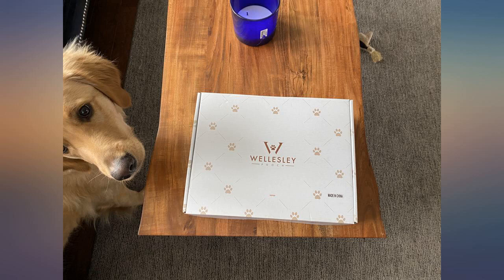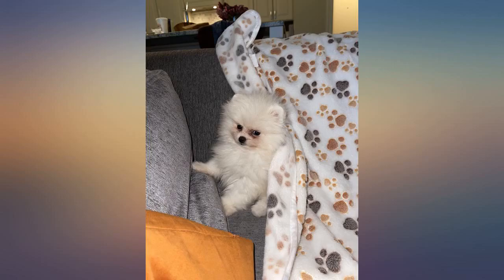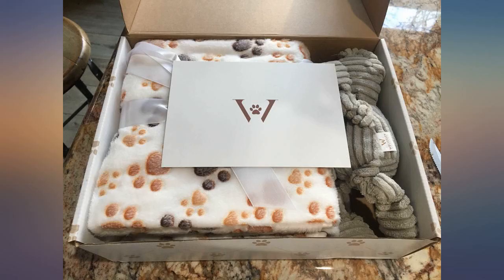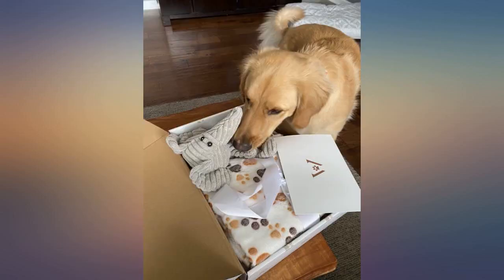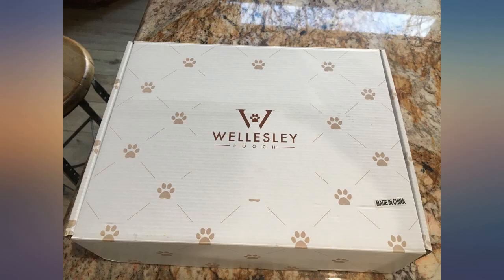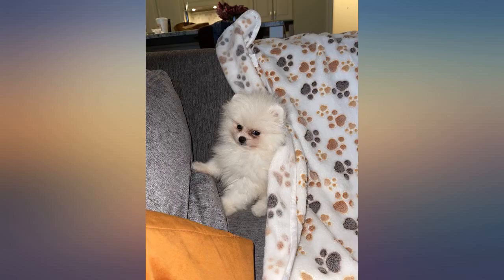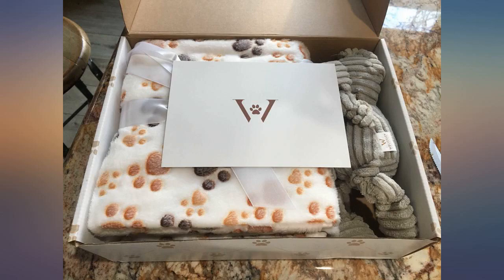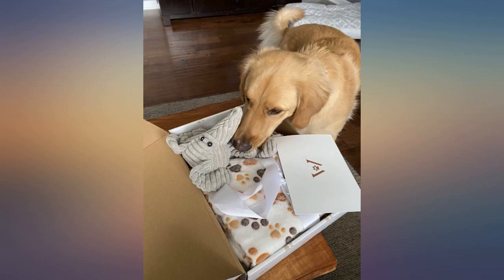WELLESLEY POOCH 1 Pack - 2 Plush Paw Print Dog, Puppy Blankets. Elephant Plush review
WELLESLEY POOCH 1 Pack - 2 Plush Paw Print Dog, Puppy Blankets. Elephant Plush Squeaky Dog Toys. Cute Stuffed Animal, Ideal Addition to Your Puppy Starter Kit, Dog Enrichment Toys.

Main Features:
- Your dog or new puppy will love these soft cozy dog blankets and squeaky puppy toy. Great addition to your new puppy starter kit.
- Extra soft fleece dog blankets to keep your dog feeling safe and secure. Ideal soft blanket for their dog bed
- Cozy paw print blanket to help reduce stress and anxiety and encourages sleep at naptime and will protect your couch from pet hairs or scratching,
- Squeaky and interesting soft plush puppy chew toy stimulating your pet's curiosity and playfulness, Ideal first soft toy for teething
- Dog, puppy gift set. Surprise and delight a family member or friend with this super dog gift, packed in a beautiful box. Perfect for new puppy essentials or a special dog birthday present